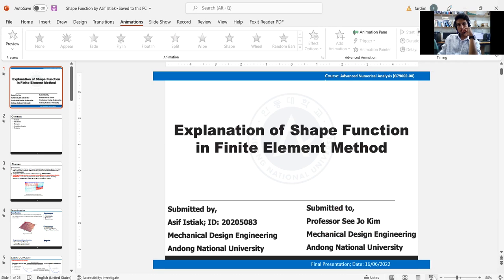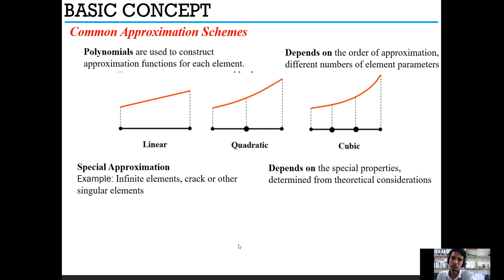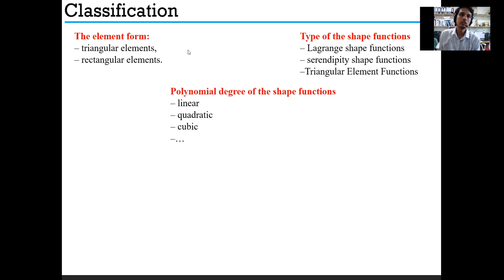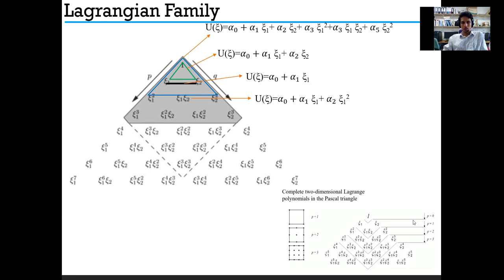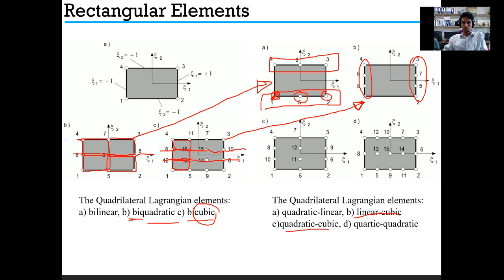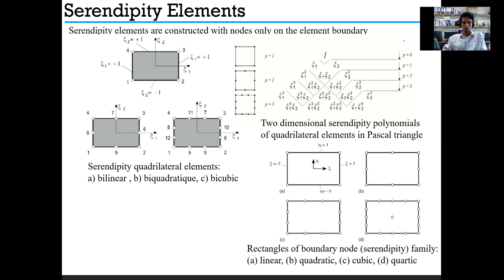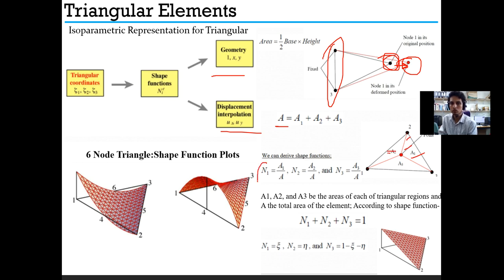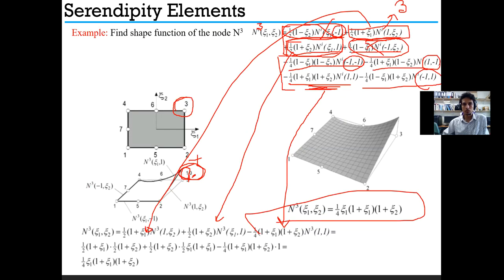Shape Function in Finite Element Analysis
Shape Function brief description, elements, properties, classifications, and examples are discussed in this video.
0:00 Intro
3:40 Basic discretization
7:09 Requirements of shape functions
13:30 Classification
13:45 properties
18:34 Lagrangian Family
20:07 4 node bilinear quadrilateral
23:46 Rectangular elements
27:25 9 node bilinear quadrilateral
31:25 16 node bilinear quadrilateral
32:00 Serendipity Functions
34:35 Example of Serendipity Functions
38:08 Triangular element
40:12 Example Tetrahedron
43:32 Example Hexahedron
45:12 Conclusion